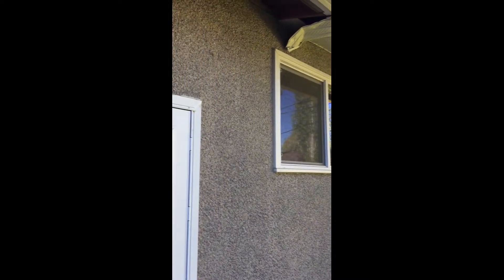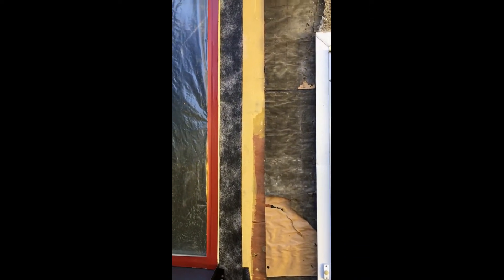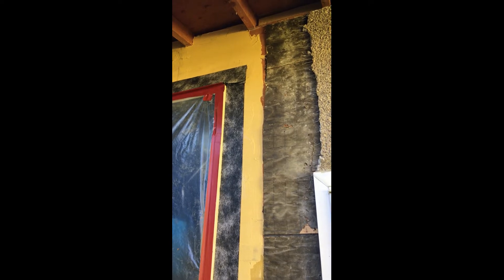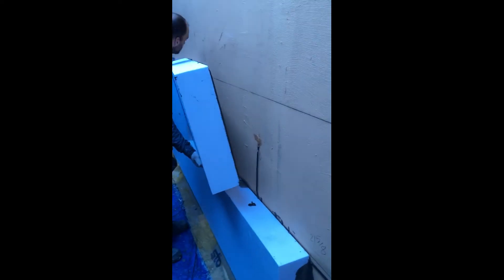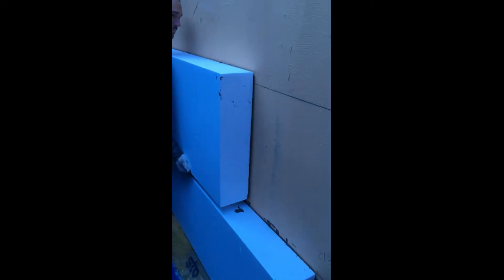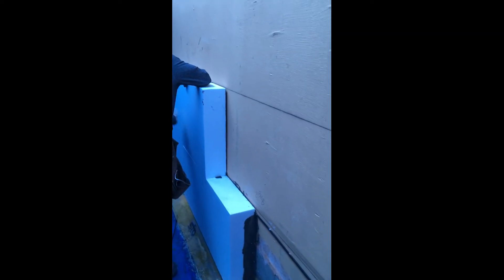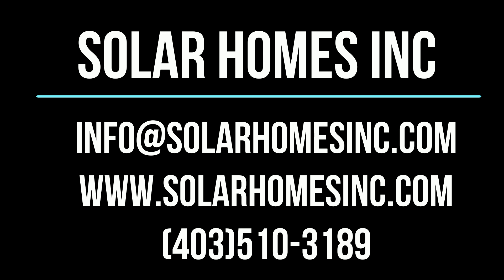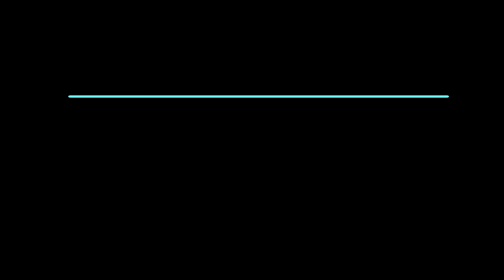Netzero Renovation - Calgary, Alberta, Canada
The building envelope portion (adding R24) of a Netzero renovation in Calgary, Alberta, Canada